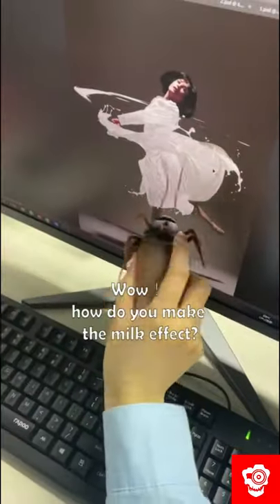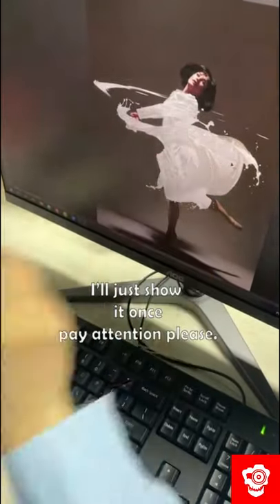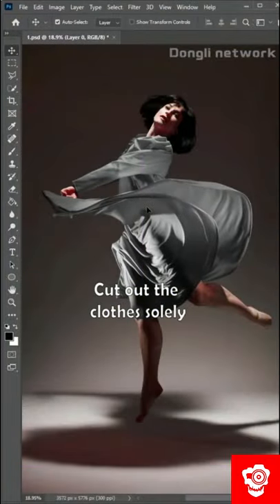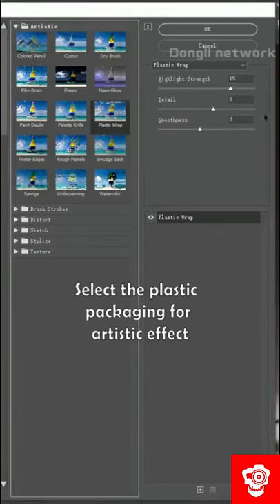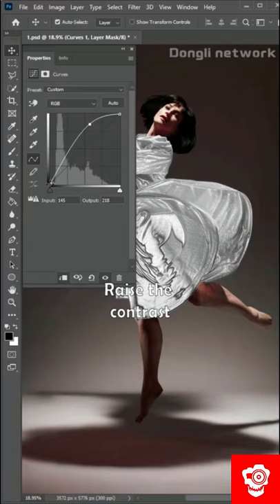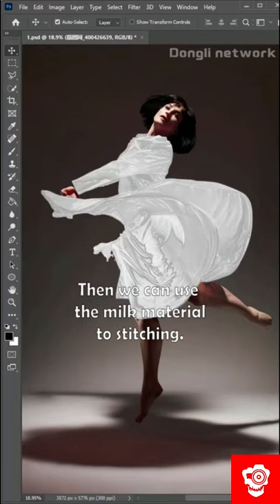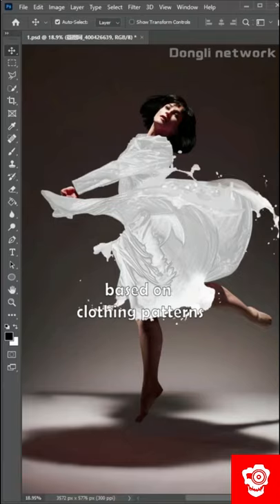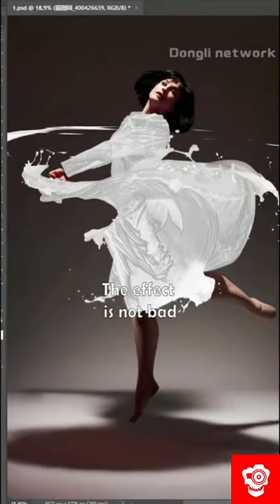Her clothes are as silky as milk!